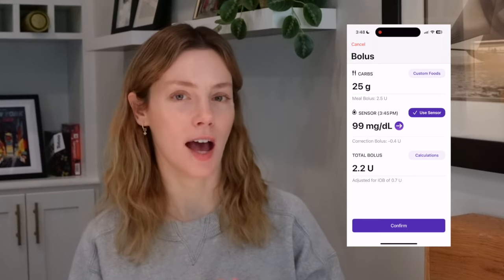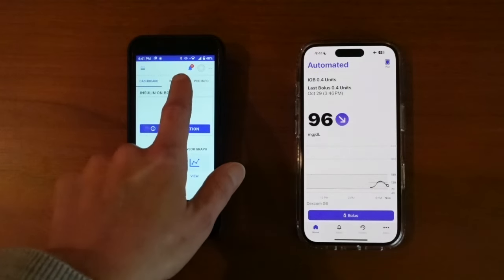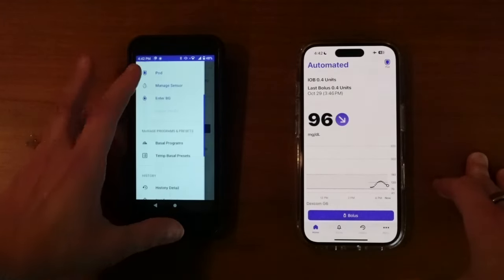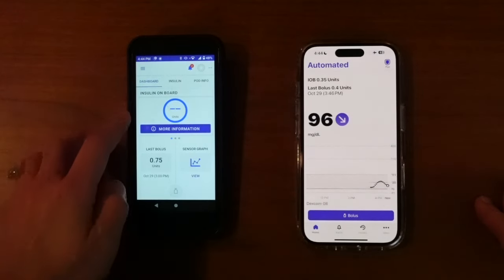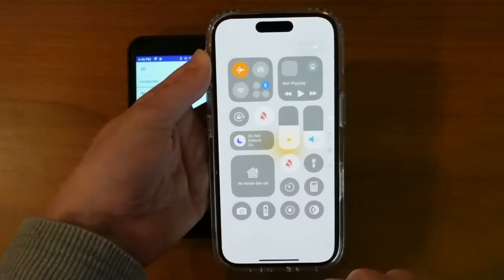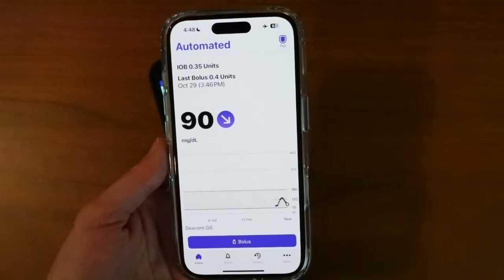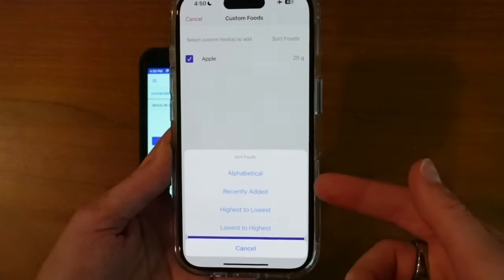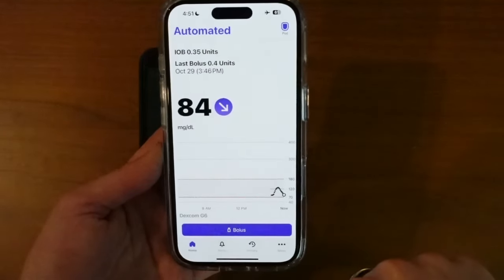Omnipod 5 App First Impressions! | She's Diabetic